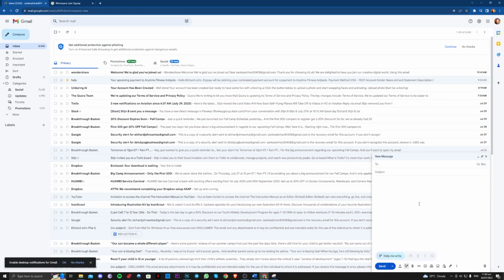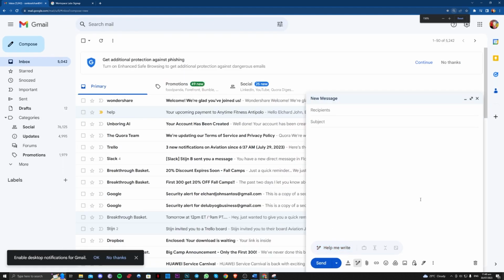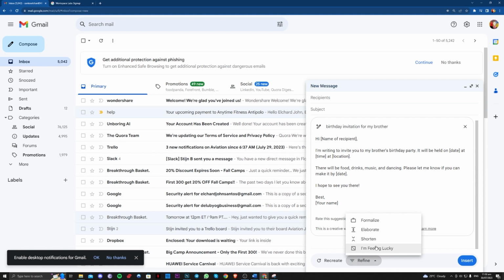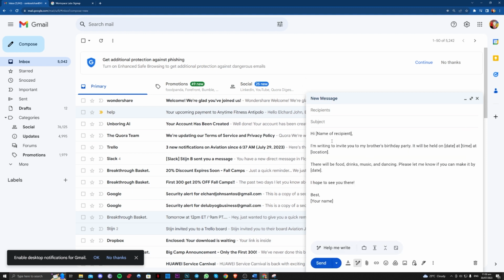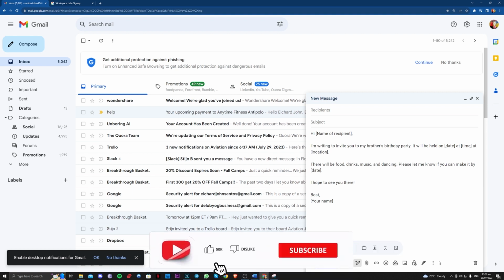How To Use AI To Write Emails (EASY!) | 2023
Do you want to know How To Use AI To Write Emails? This video is for you! Learn How To Use AI To Write Emails. Follow the step-by-step tutorial and know How To Use AI To Write Emails. Let's get started!